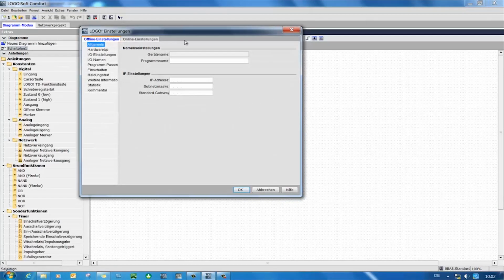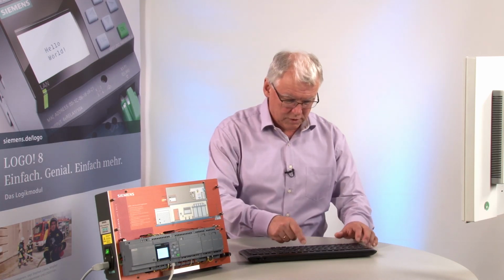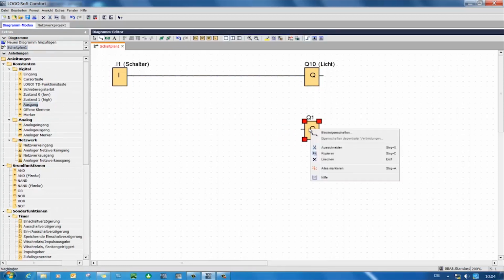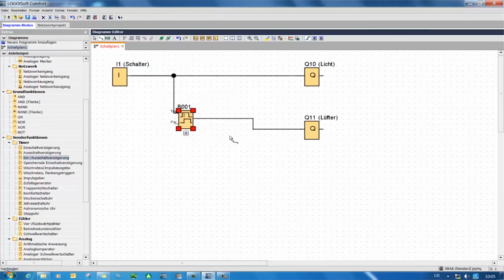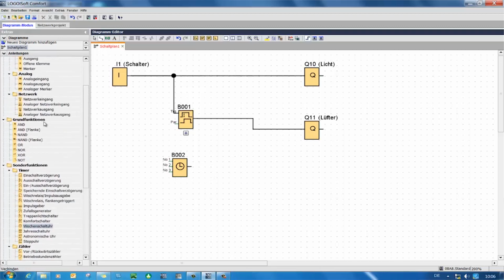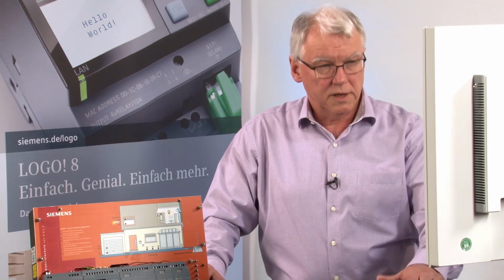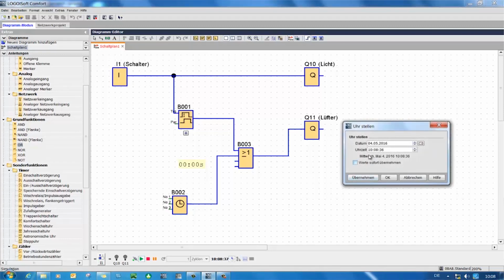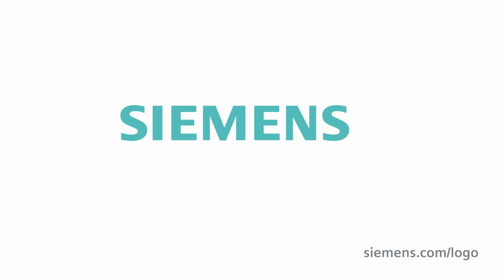03 - Programming exercise Light and fan control